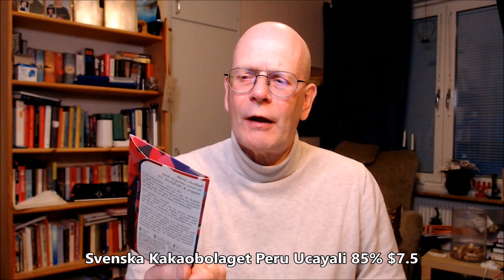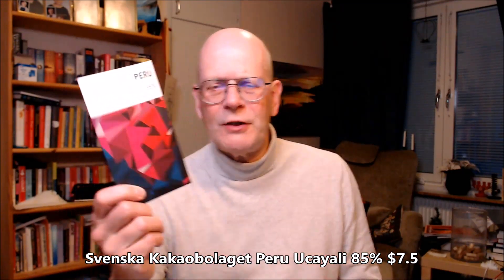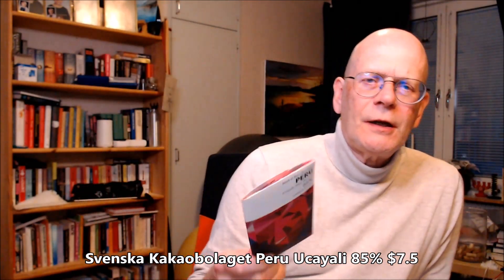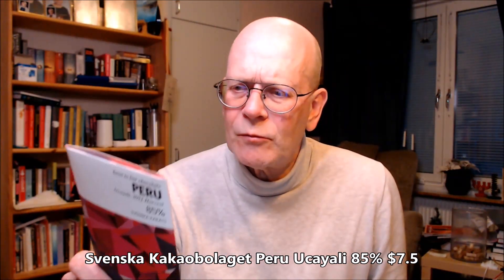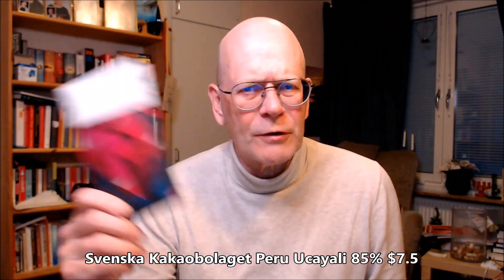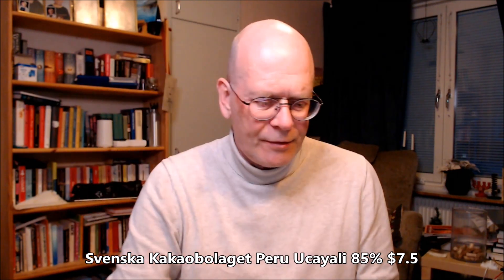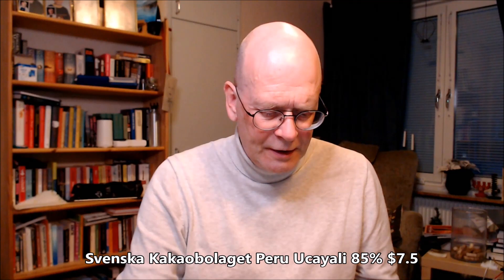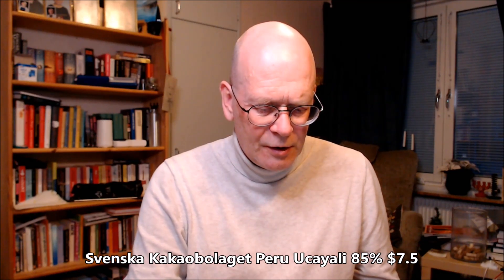ChocolateTV episode 515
Swedish artisan chocolate with beans from Peru. Bean to bar coming with Comu beans in three different cacao counts. Look for it !